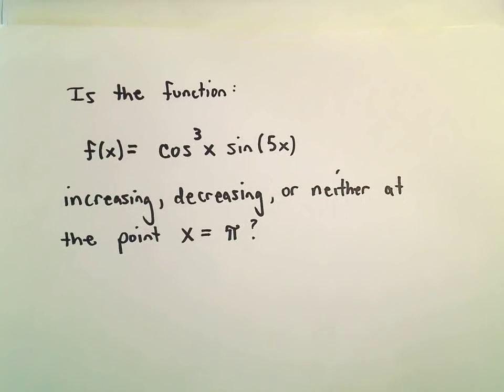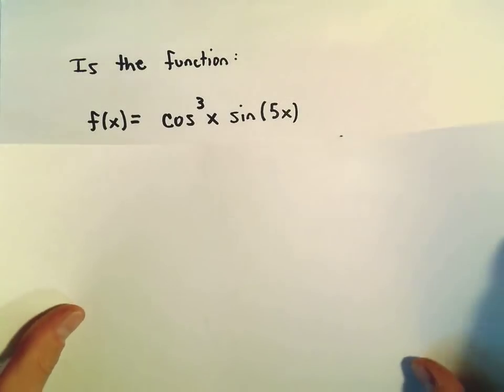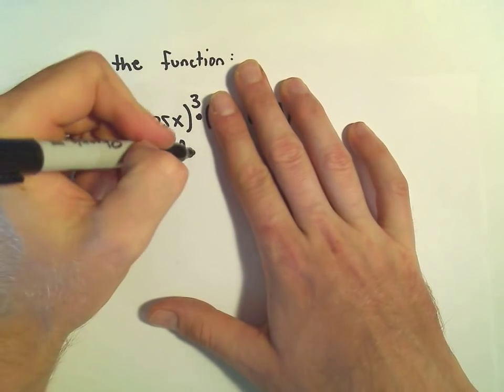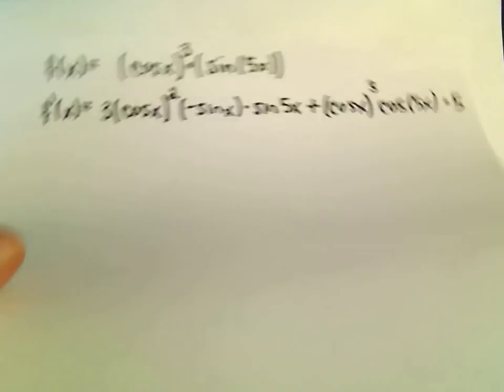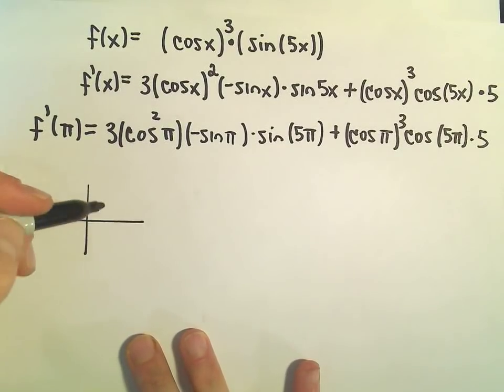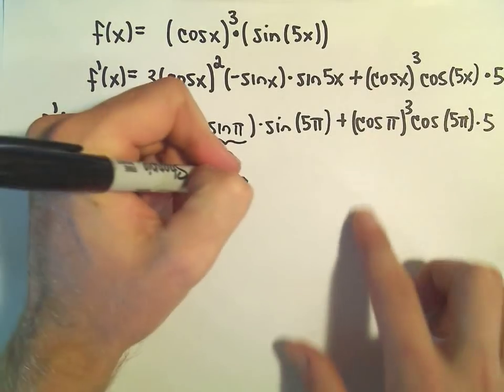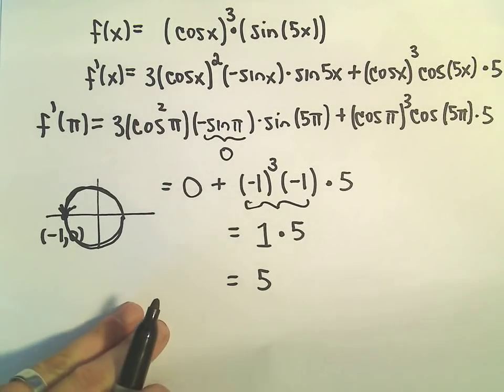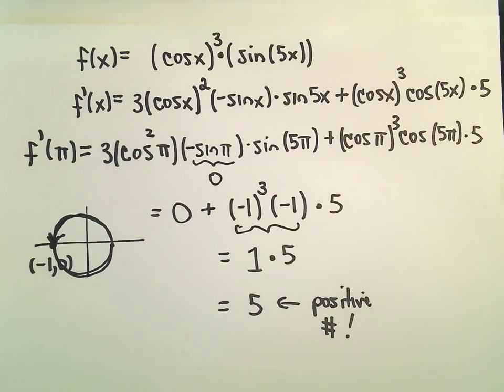Using the Derivative to Determine if a Function is Increasing / Decreasing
In this video, I determine if the function f(x) = [cos(x)]^3 (sin(5x)) is increasing, decreasing or neither at x = pi.
Another random old video.